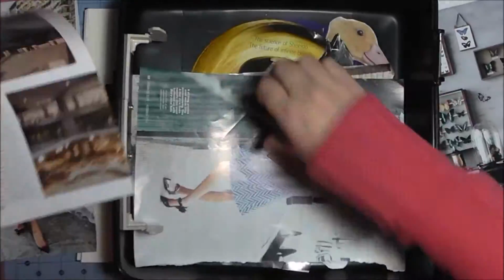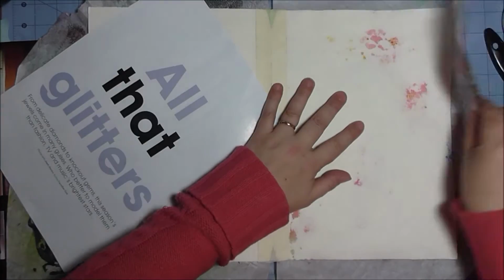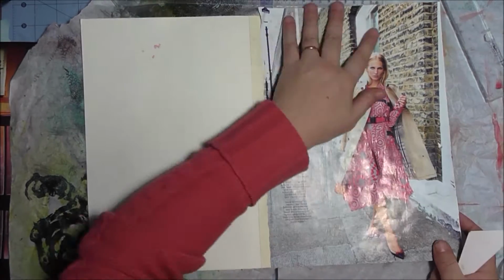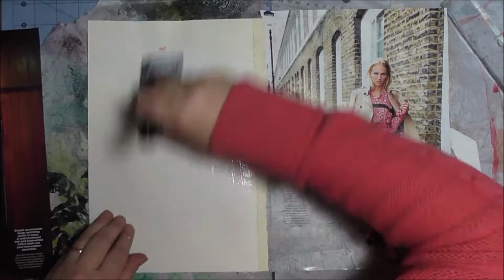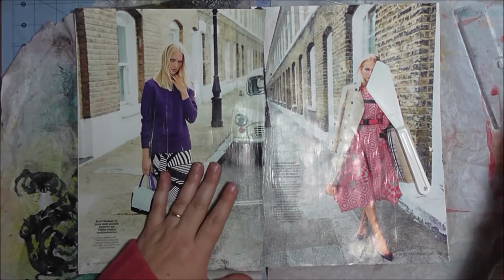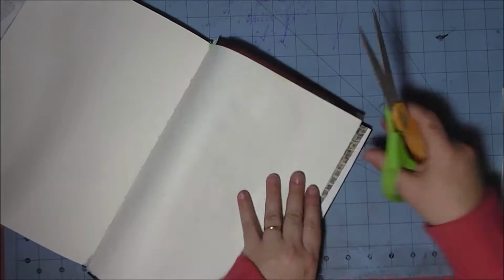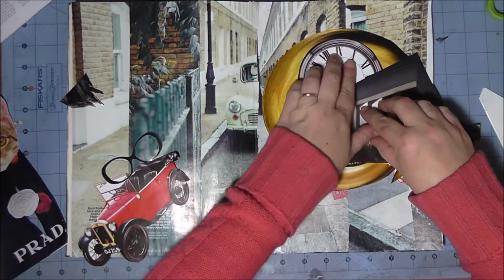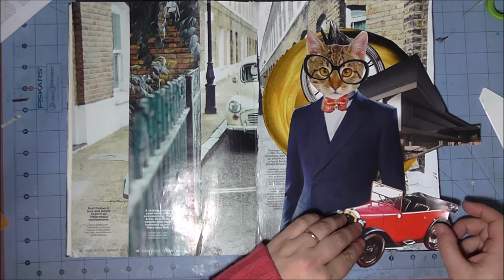#‎pawgustart‬, Mixed media, want to go bowling?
hi guys my first post with the new # #‎pawgustart, it was way late to when i wanted to post it but that's life!!

what it says Duck "want to go bowling?" Cat "Na. got to g to work!"

dont ask me why, but i thought it was fun to have a rather fancy duck ask to go bowling instead of shopping!